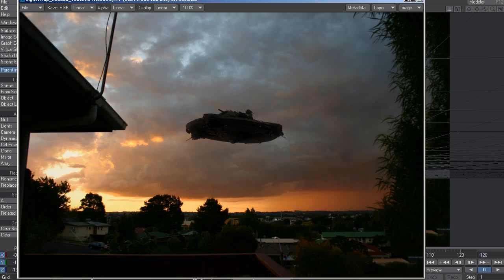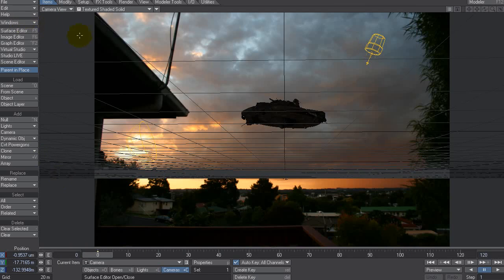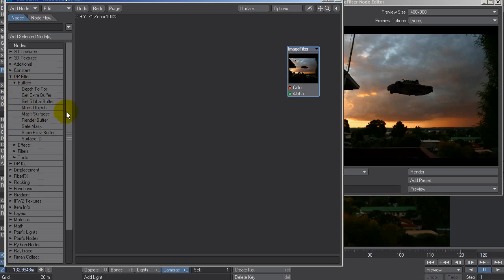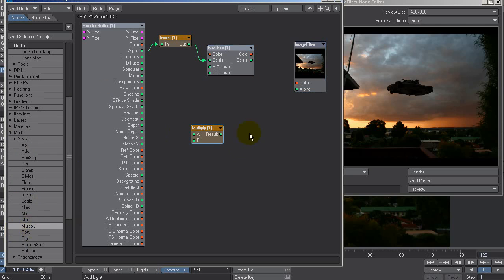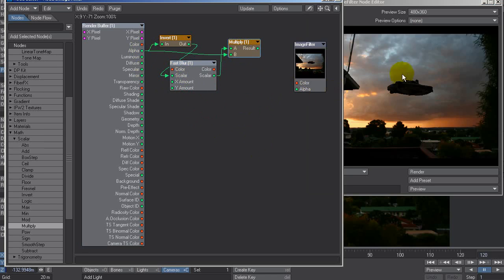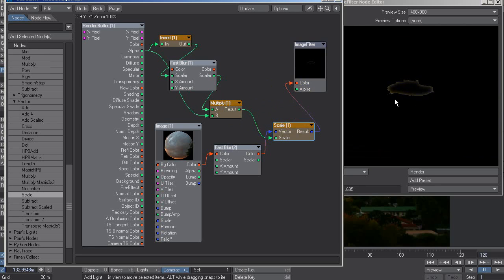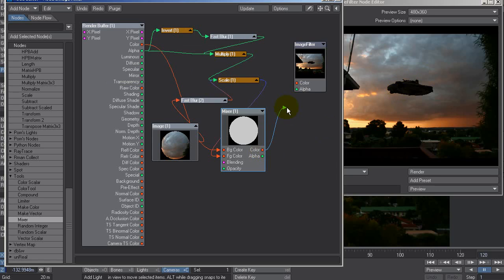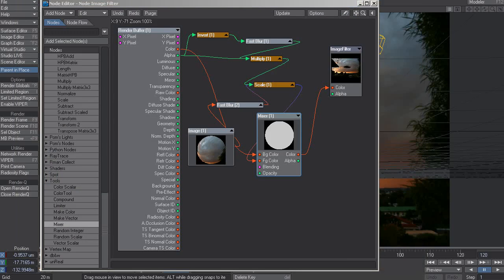Adding a Lightwrap to help integrate CG into a Background plate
If you are unfamiliar with what a Lightwrap is, or are curious as to how such a compositing concept can be used directly within Lightwave3D to help better integrate your CG composits - then this video is for you. :)

NOTE : I also have a written article on my blog for those wanting a few more details:

While I've used LW11.6 here, the main tool set needed to create and use a Lightwrap is the excellent free third-party toolset DP Filter.  This provides an excellent node-based compositing toolset to LightWave 3D and should be something every LW-based artist has.